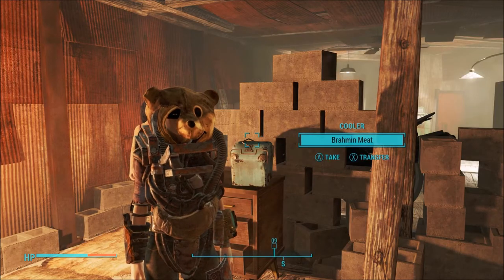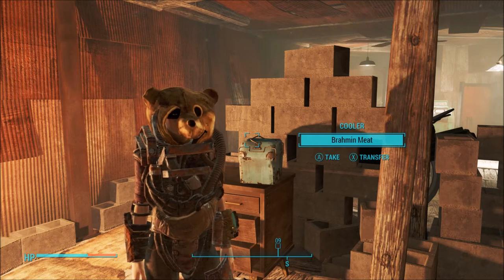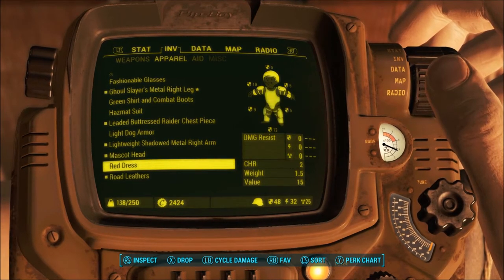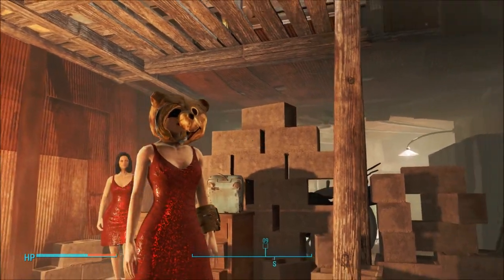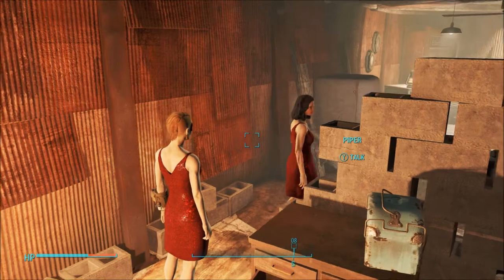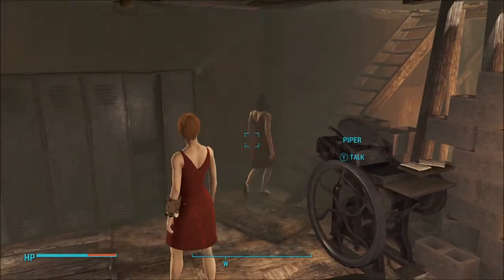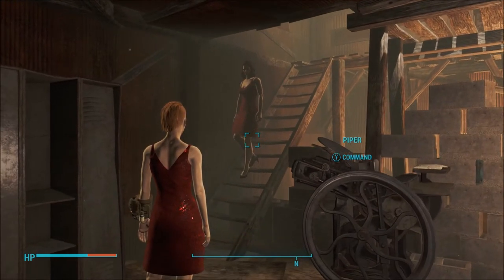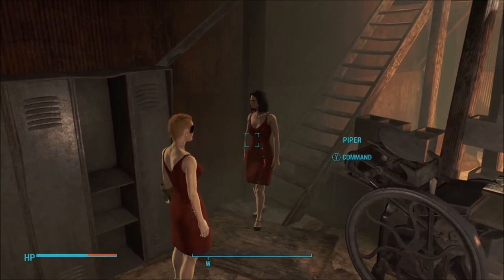Tutorial: How to find the most boobies in Fallout 4 (ULTIMATE GUIDE)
We all know why you play FO4- so this is a sexy video! (or is it sexist?)